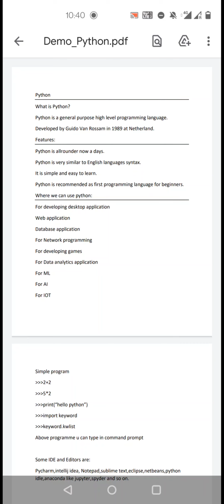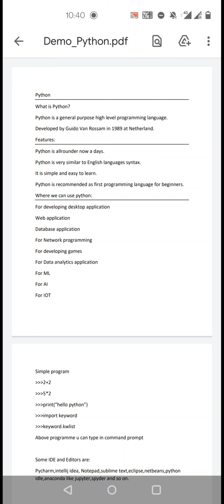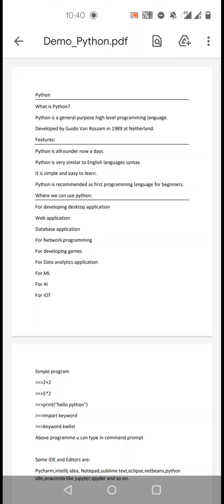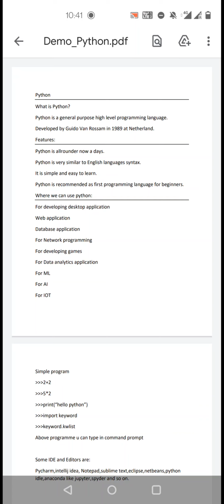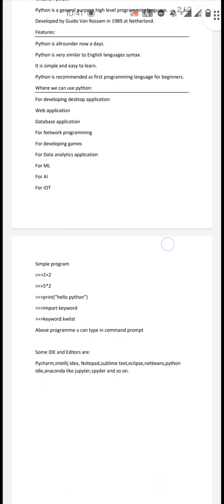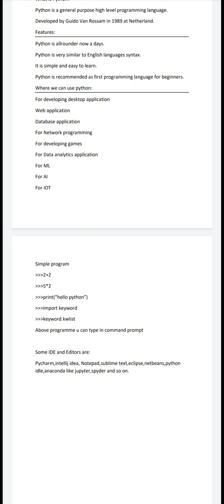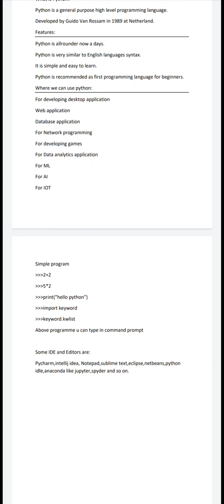July 13, 2022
what is python language and where we can use it.